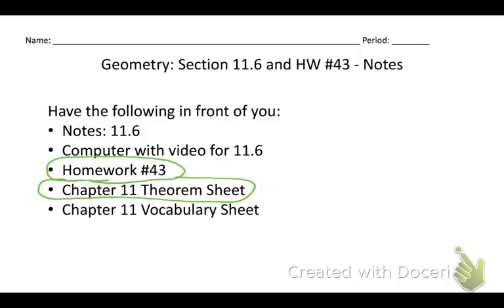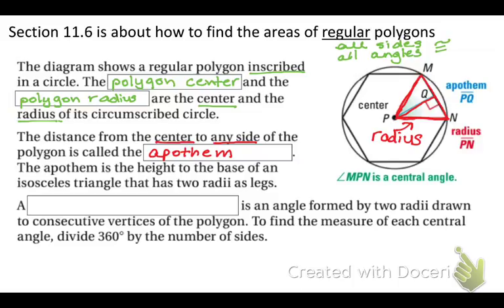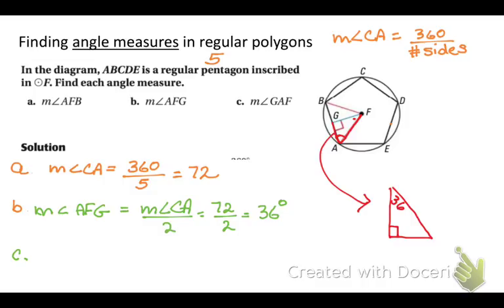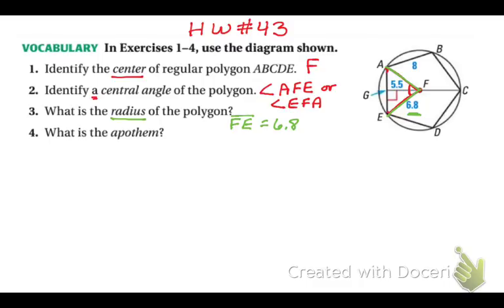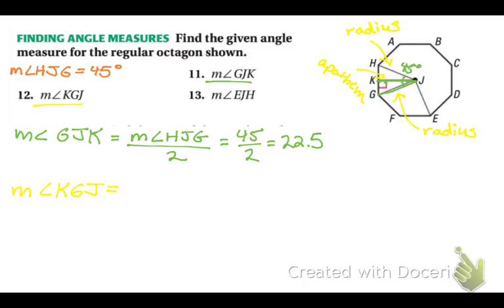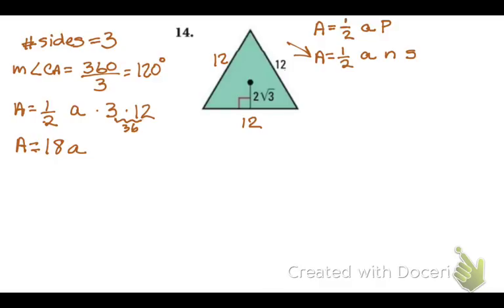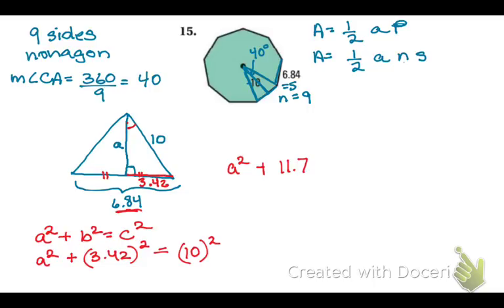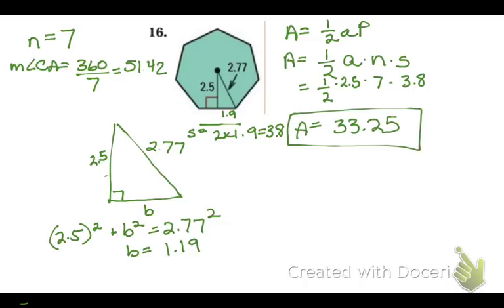11.6 Area of regular polygons